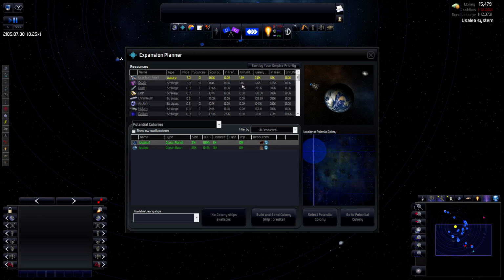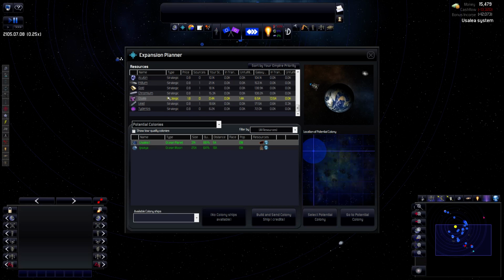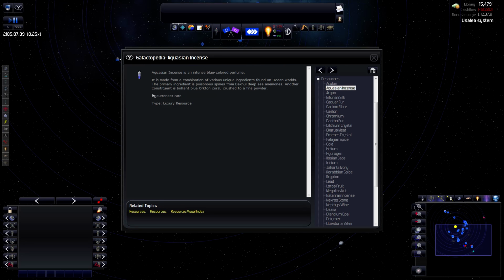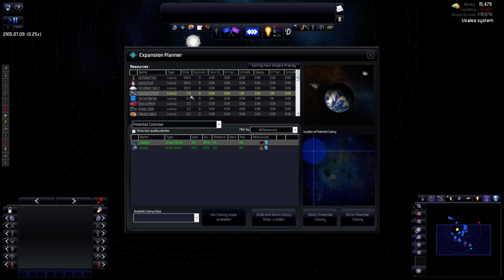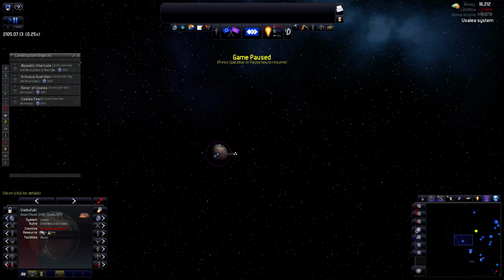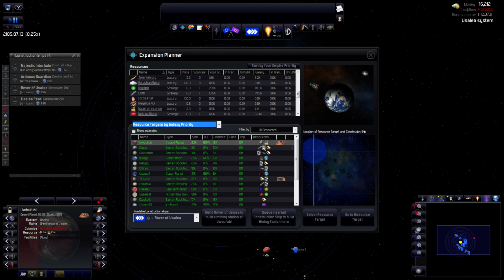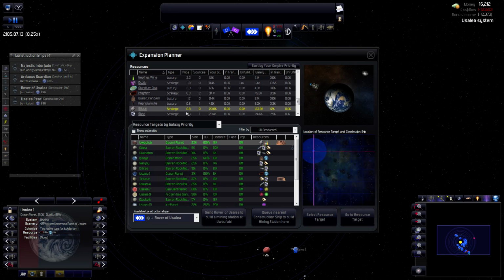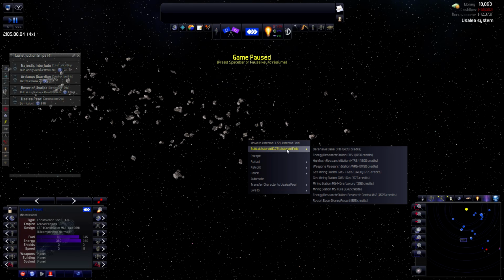Distant Worlds Universe | Tutorial 13 - Resource Management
A short and concrete tutorial series for beginners to Distant Worlds Universe, a fantastic 4X space game.

*In this video*  Time to tackle the elephant in the room -- resource management. Mainly, this is "how to use the expansion planner."